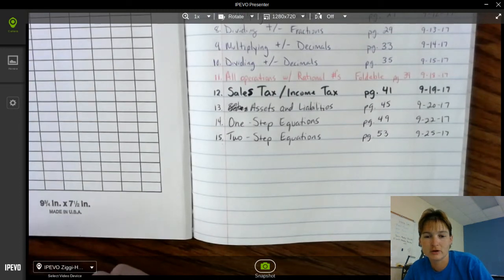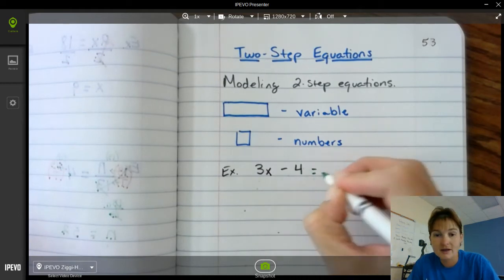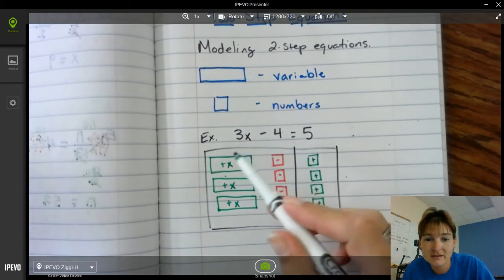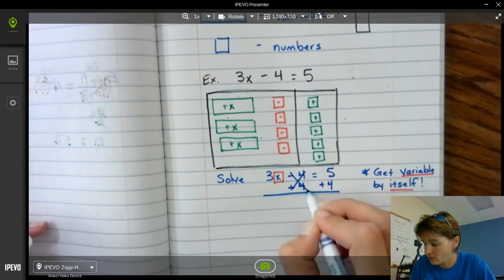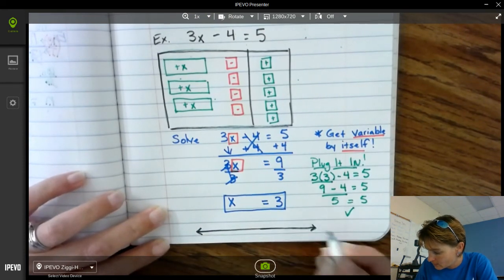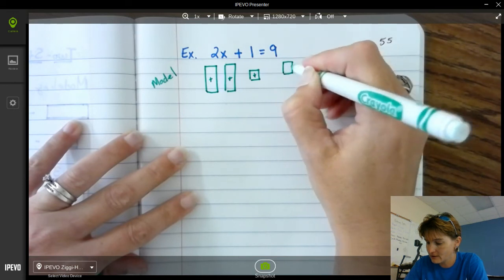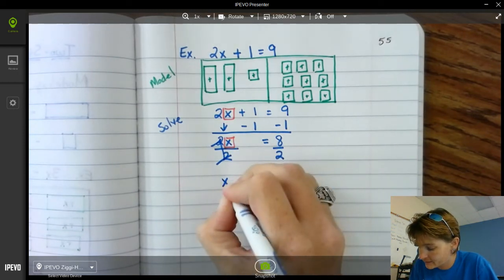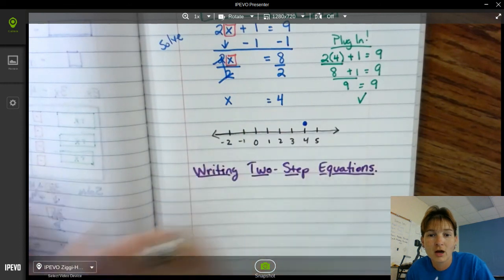Modeling and Solving Two Step Equations